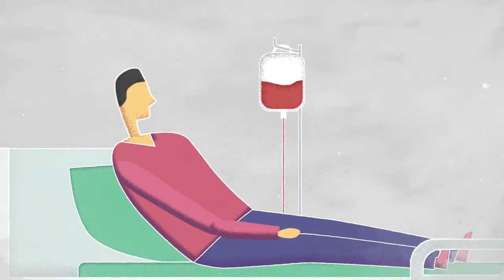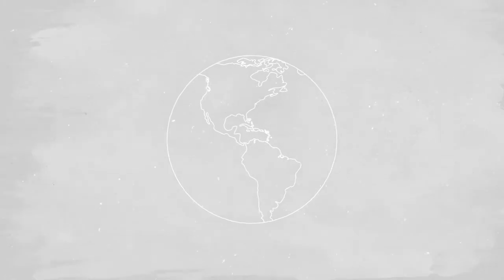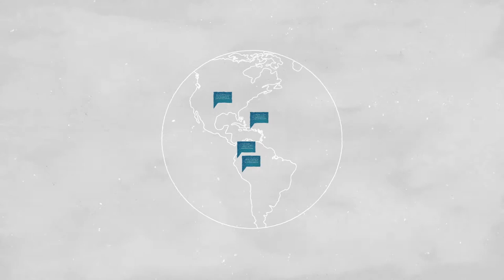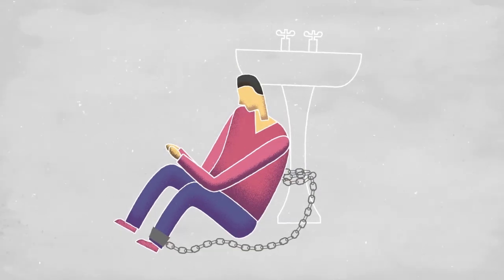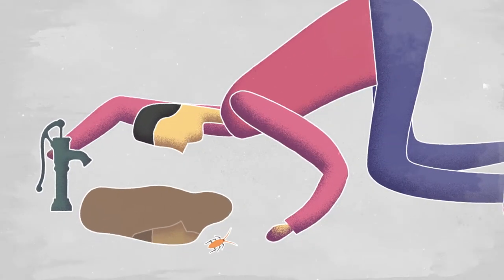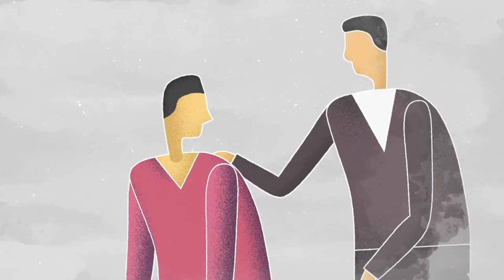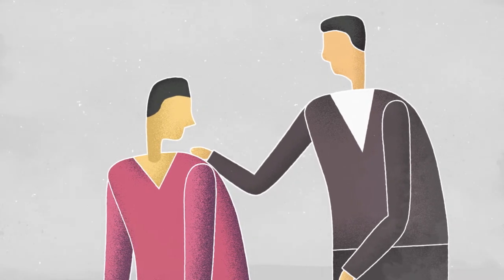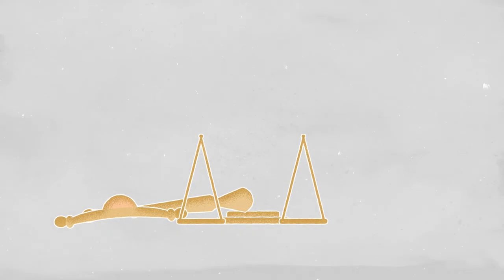LGBTI - Attempts to Modify - English